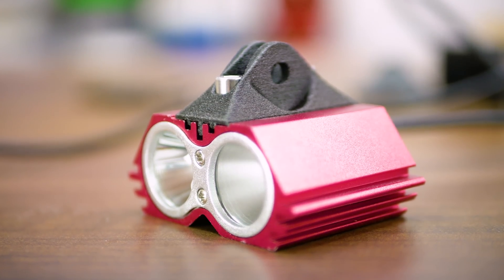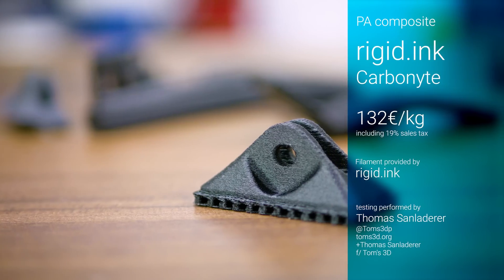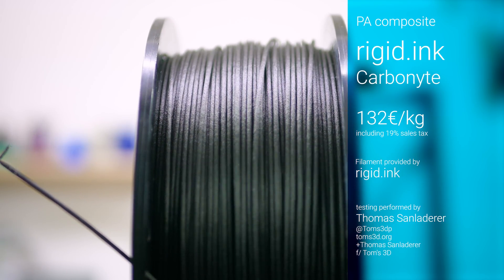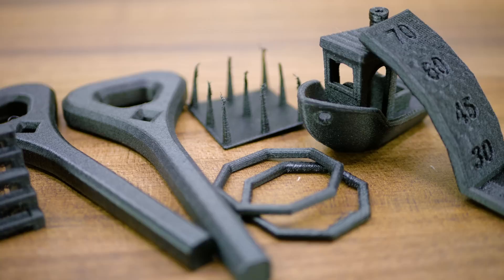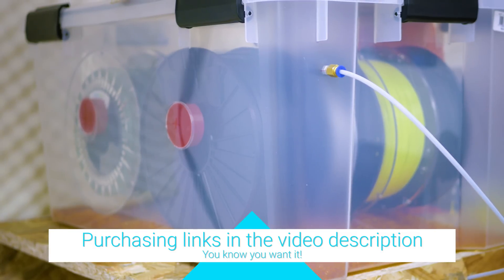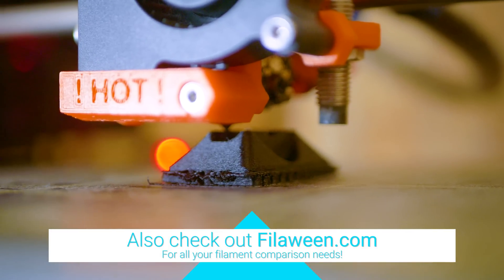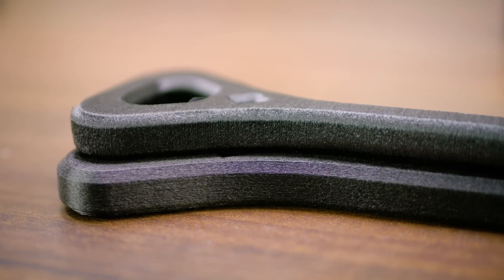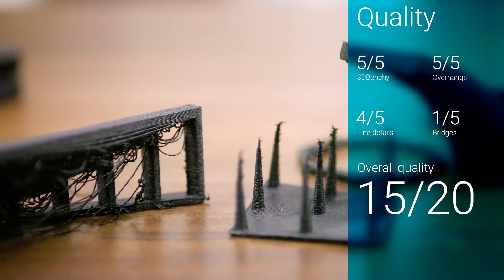3D printing with better composites: rigid.ink's Carbonyte review!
Nylon + carbon fiber seems to be the new go-to choice for top-tier 3D printing materials. Here's how rigid.ink's Carbonyte performs!